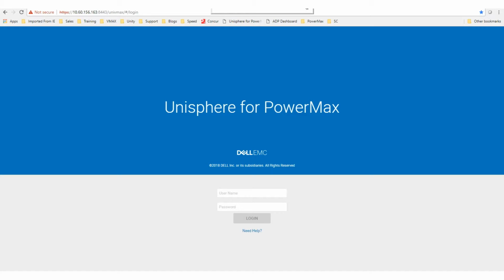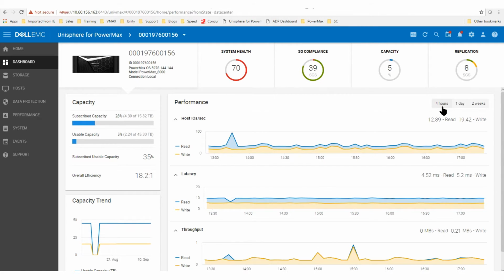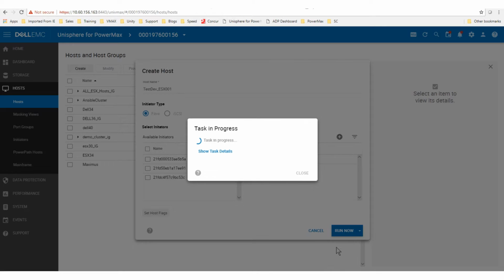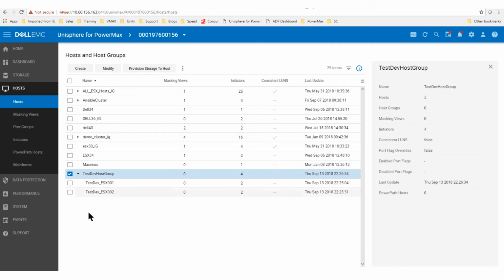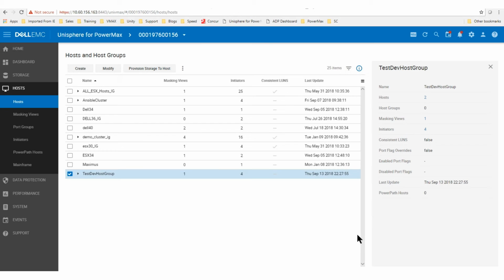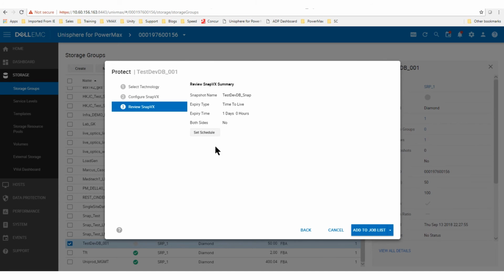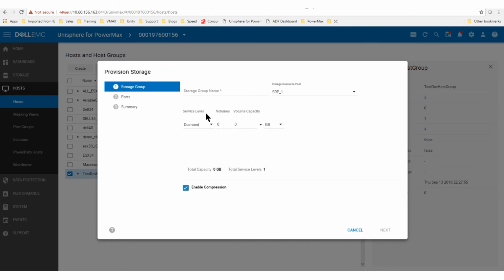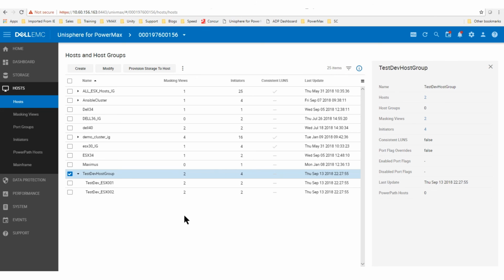PowerMax Provisioning Demo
Dell EMC Worlds Fastest Enterprise Storage Array Provisioning Demo